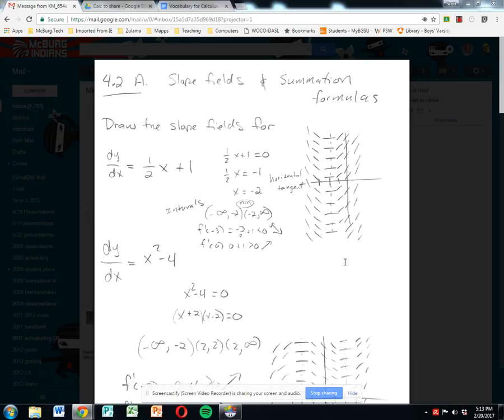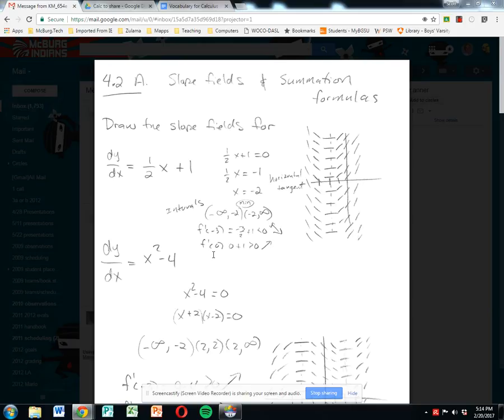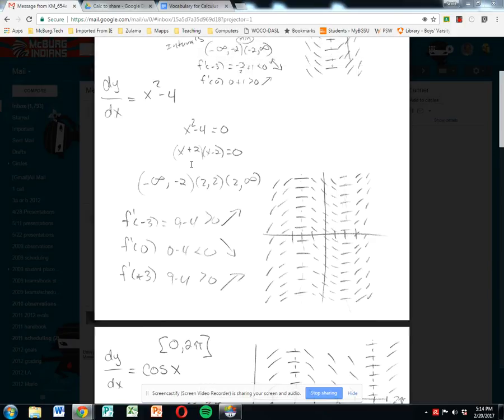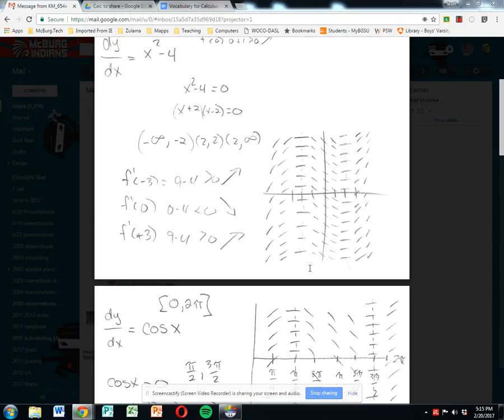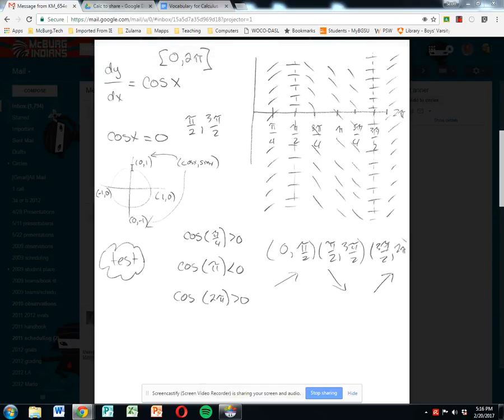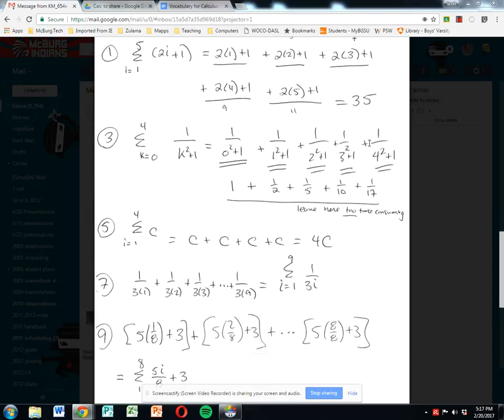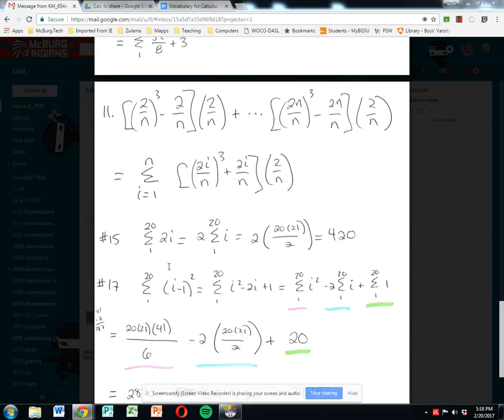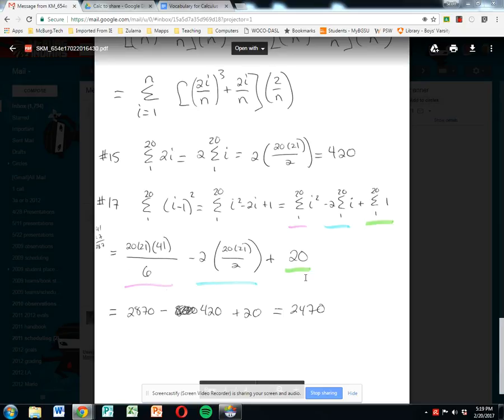Calculus - Hw Slope field and Sigma Notation